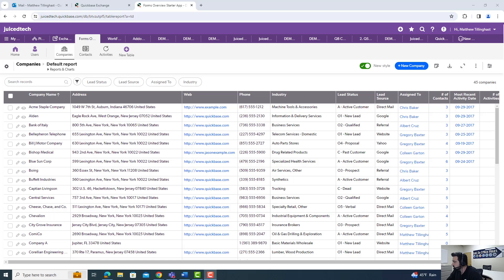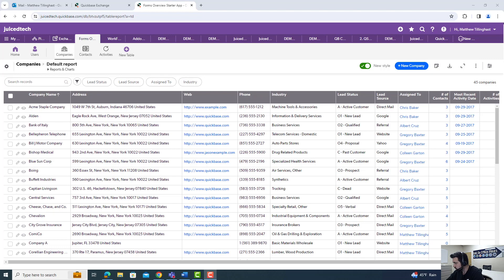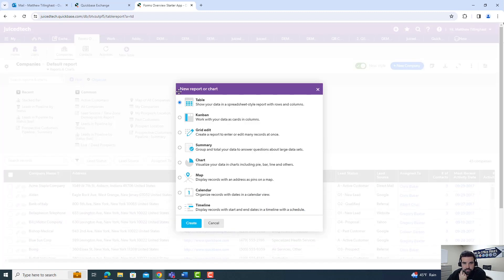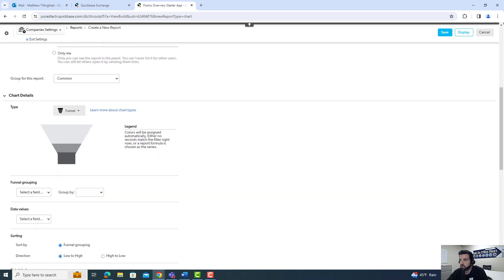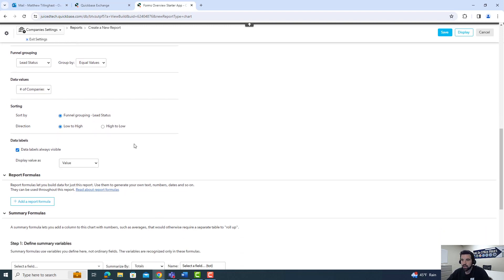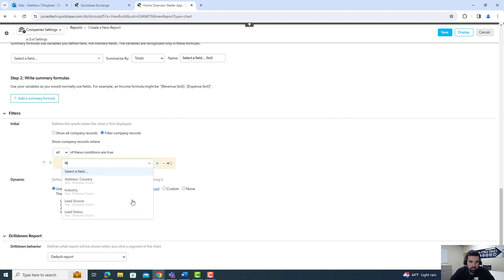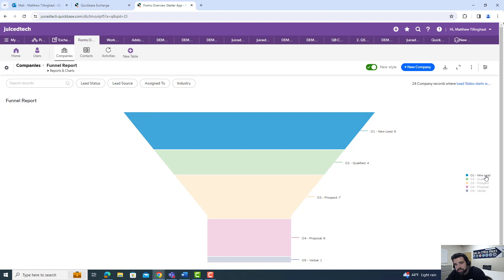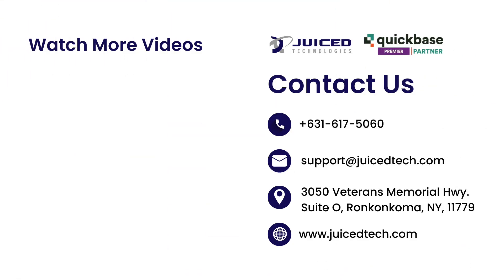Quickbase Reports Tutorial: Funnel Charts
Video Description:
Welcome to our Quickbase tutorial on using funnel charts! In this beginners tutorial, we'll walk you through everything you need to know to harness the power of funnel charts in Quickbase for better data visualization and analysis. Whether you're a Quickbase beginner or looking to refine your skills, this tutorial has something for you.